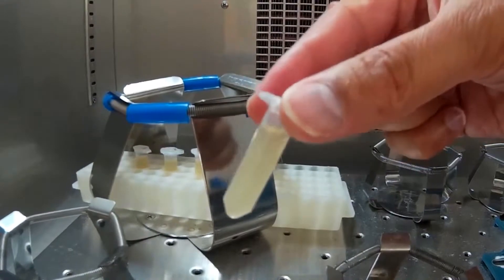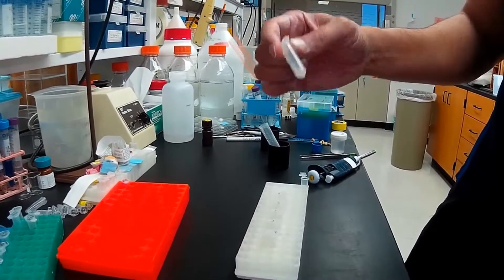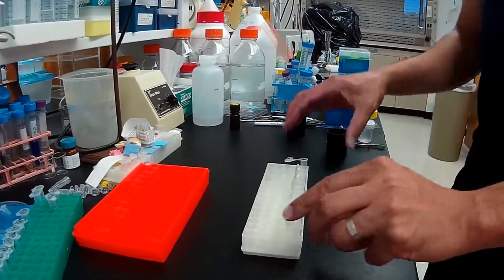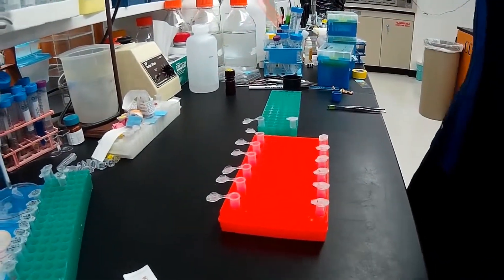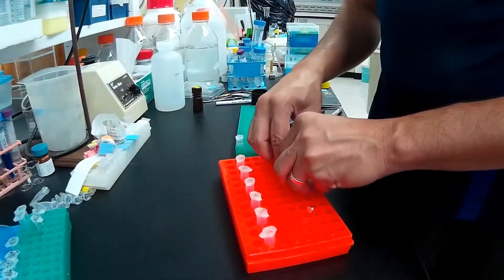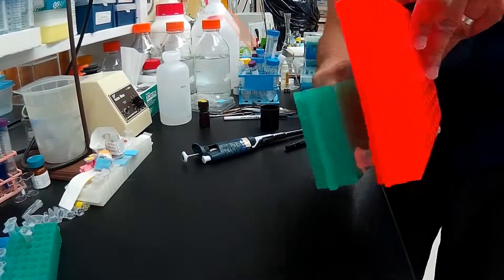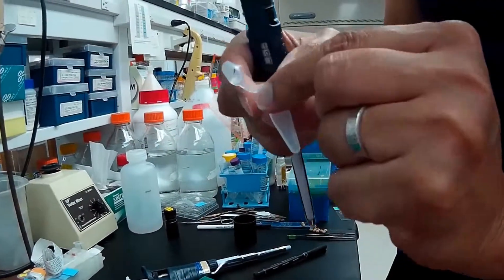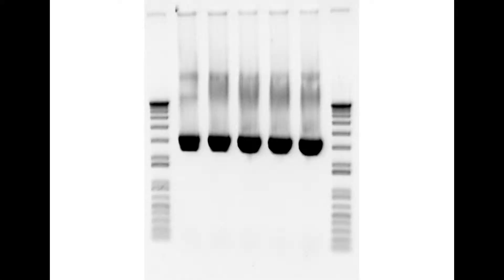Plasmid DNA Isolation - Improved Yield, No Kit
Cheap, high yield plasmid DNA isolation procedure based on an improved alkaline lysis. This plasmid DNA isolation can produce 43 micrograms of high quality plasmid from a 1.7 mL culture. As a bonus it is fast and costs about 5 cents. No expensive kit is required, making this procedure perfect for labs on a budget.